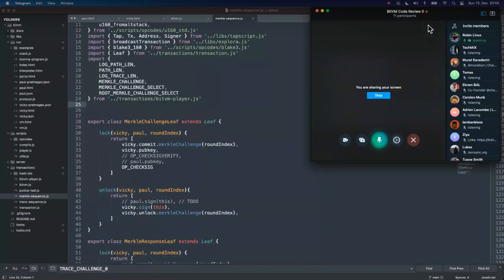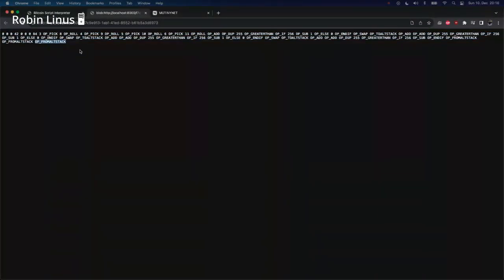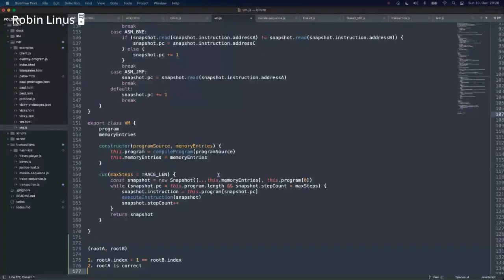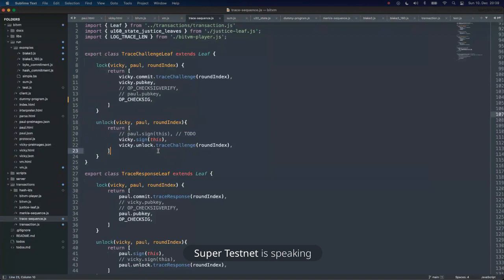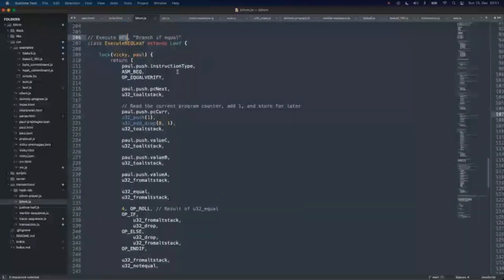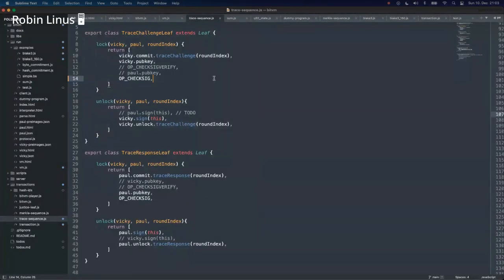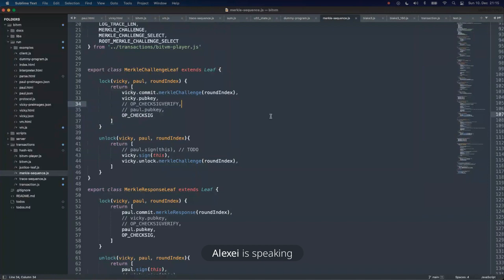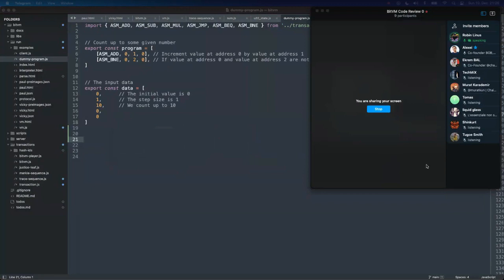Demo of Robin Linus's implementation of bitvm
Robin is almost finished with his cpu simulator for bitvm. Some of its features:

it has a 32 bit processor
17 GB of ram
It runs about 4 billion cpu cycles in a few seconds (so it runs at about 1 gigahertz)
For Paul and Vicky to set up the cpu, Paul has to share about 4mb of data with Vicky

He is currently adding more ASM instructions to it. It currently supports Add, Subtract, Jump, Branch if Equal, and Branch if Not Equal.